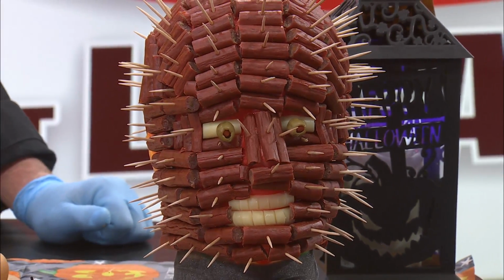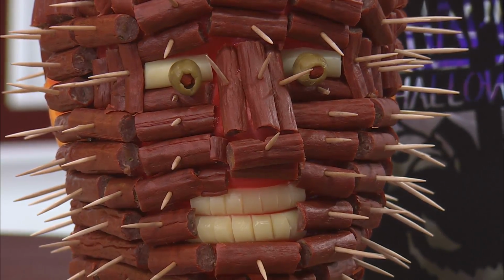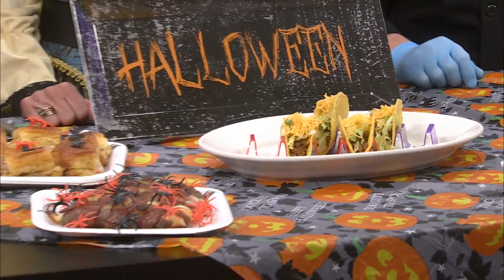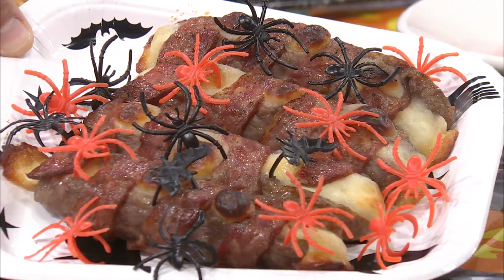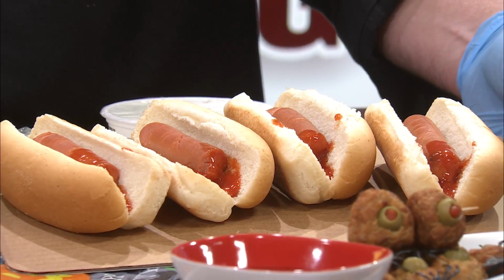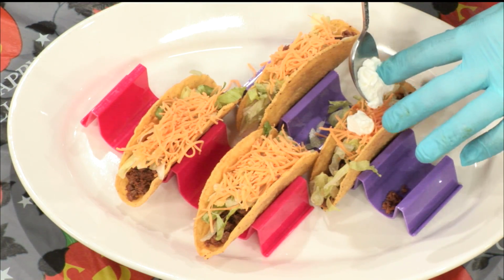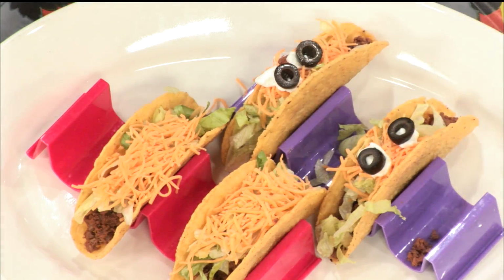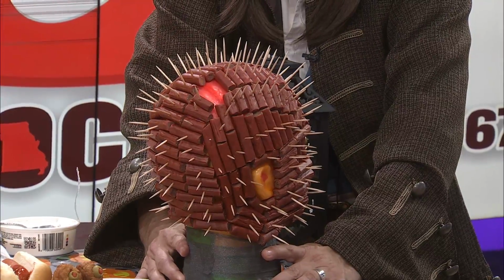Spooky Halloween Treats with Price Cutter